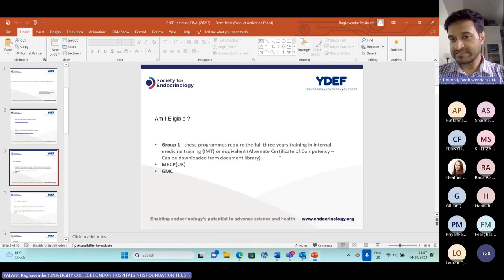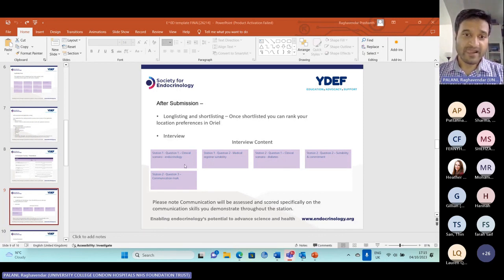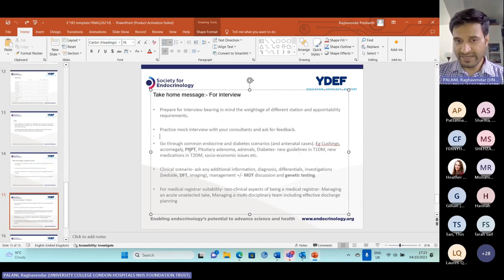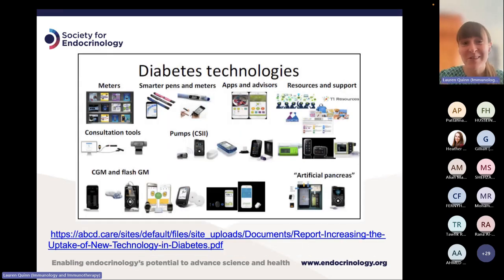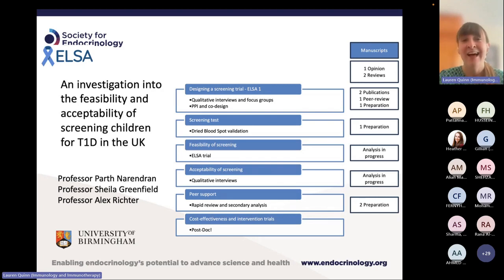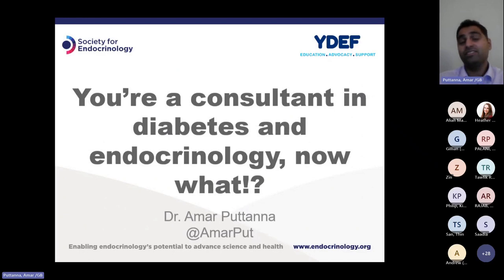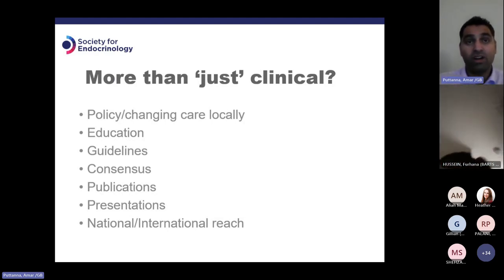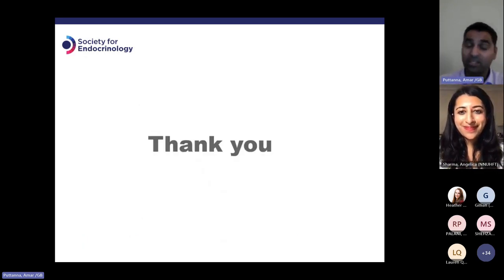National Endocrinology and Diabetes Taster Sessions: Why Diabetes? Career Insights and Top Tips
If you are looking to choose your specialty, attend our taster sessions held in collaboration with the Young Diabetologists and Endocrinologists' Forum (YDEF), to hear from inspiring experts as to why they chose to specialise in endocrinology and why it remains a lifelong passion.